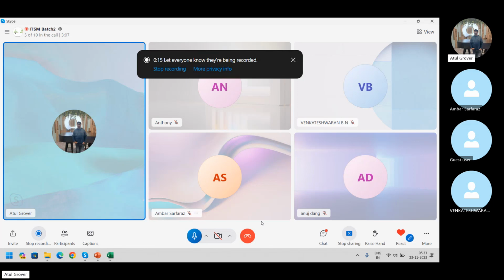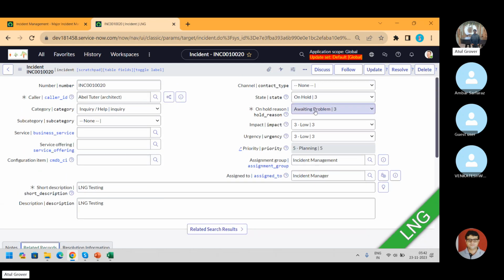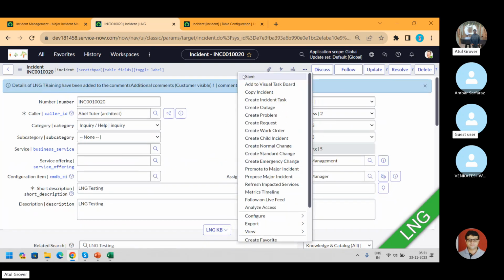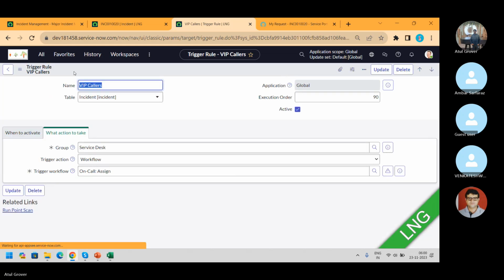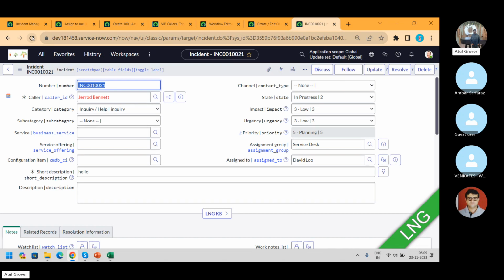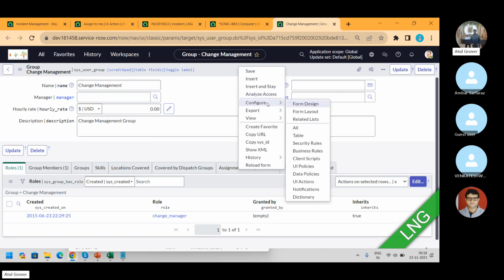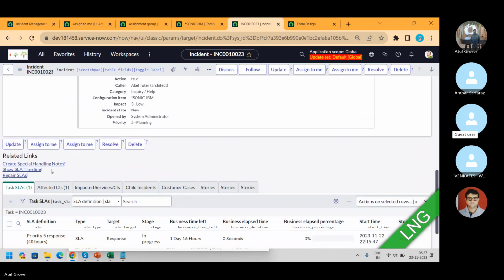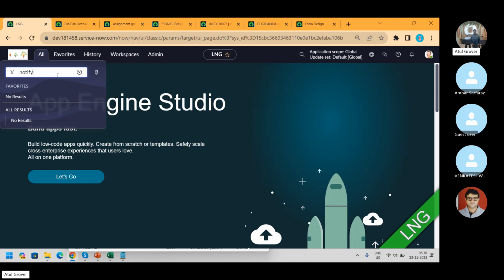CIS - ITSM Batch 2 | Day 13 | State Flow - On-call - Assignment Rules - Assignment